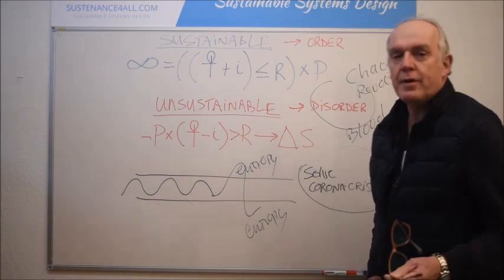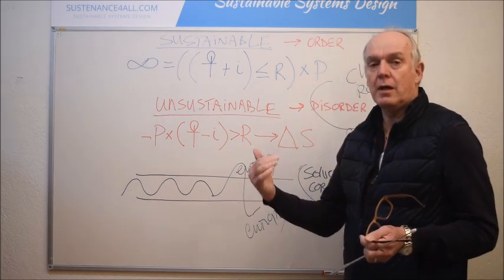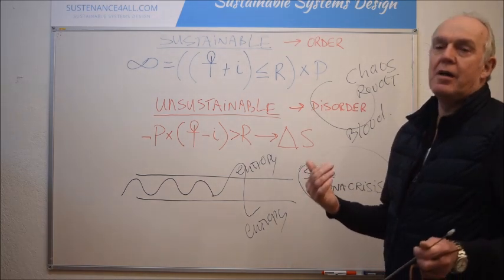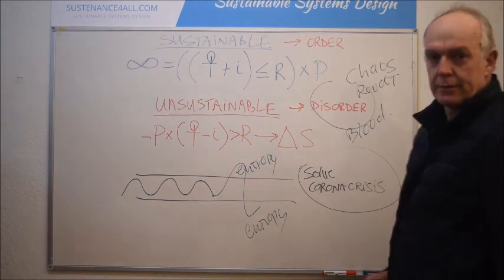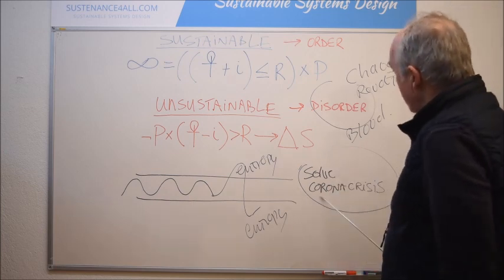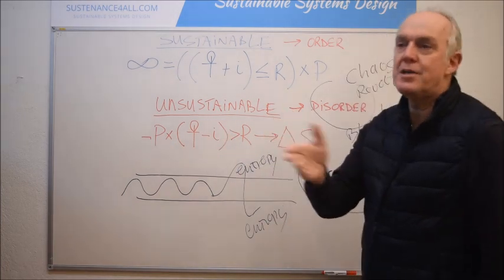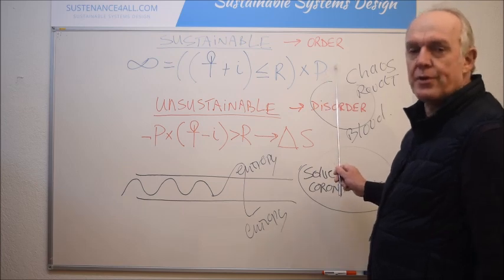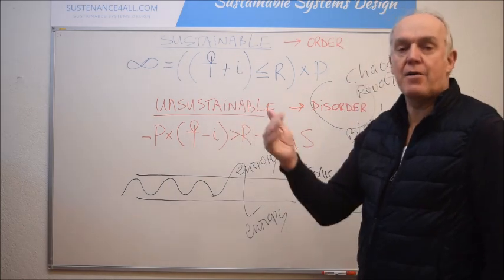Information can't be separated from our physical reality. This is THE main cause for all crises.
With these equations we can recognize anthropogenic entropy (disorder) and achieve stability, merely by allowing for all information.   I can’t make it any simpler, all we have to do is understand how nature works and copy it.
Information is a part of and essential for all living systems, a condition for life and evolution. The current Corona Crisis can never be solved if not all information is allowed or remains suppressed (even censored).
Information is conserved and preserved by nature as an intrinsic part of the atomic and subatomic building blocks of nature. Man-build organisations, institutions, governments, industries, ideologies, as well as our planet and the universe are living systems. Cognition is not just a human ability but a symbiotic necessity for the viability of all living systems because of their natural interdependence and interconnectedness. By determining that information is a condition for living systems for them to be sustained, I aim to demonstrate that ethics and social responsibility is information too and are inescapable, deontological conditions for order, structure and beauty and thus for sustainability, mitigating vulnerability and risk. Therefore I created 2 equations: one on how to achieve sustainability (order) and one explaining the current entropic (disorder) state of our planet and peoples. It is attempt to simplify understanding and offer a plausible solution, not only to solve the Corona Crisis, but all man made, anthropogenic, existential risks we are facing. We must stop the enormous collateral damage the human perception problem causes now by applying these equations to all we do.